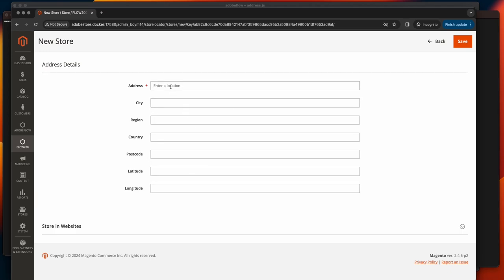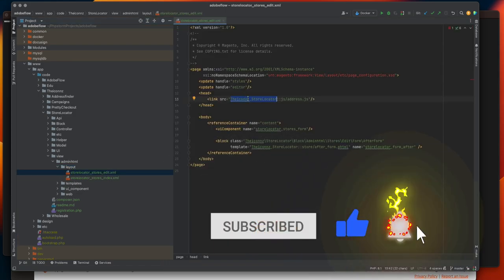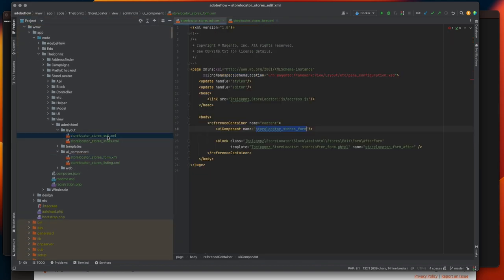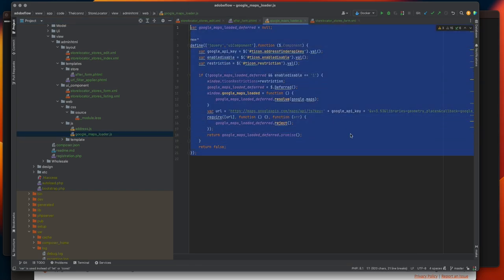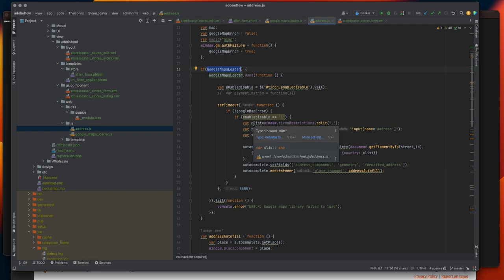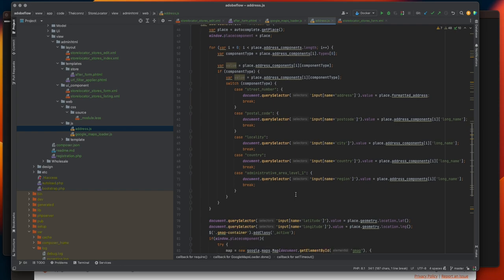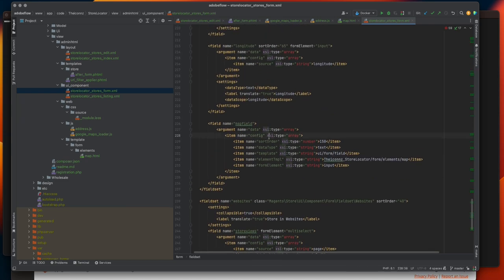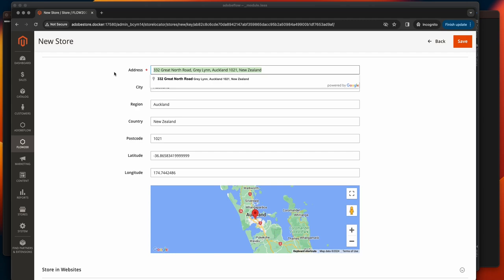Magento 2 admin UI Component field customization - implement Google address autocomplete and Map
Video tutorial to demonstrate how to add custom javascript and custom content area using Magento admin UI Component.

Demonstrate how to customize Magento 2 admin UI Component fields by adding Google Maps Autocomplete and Google Maps to admin form address input field.